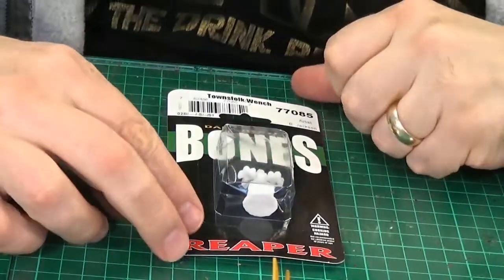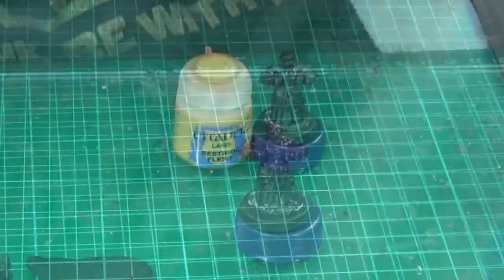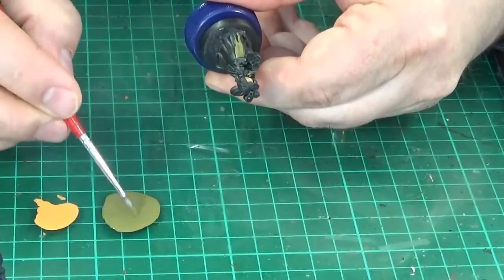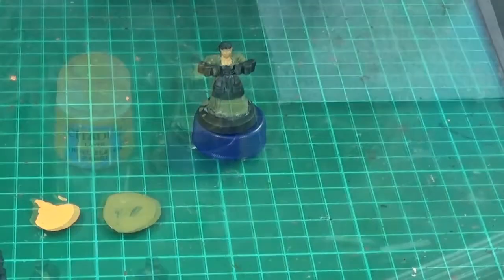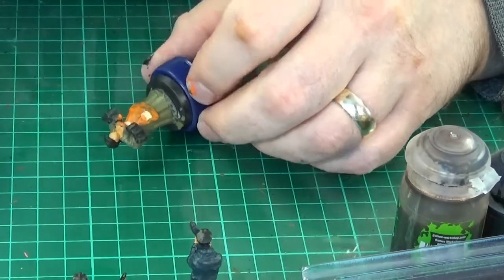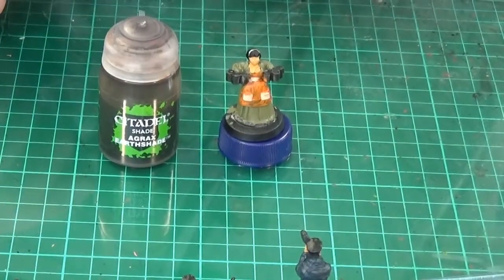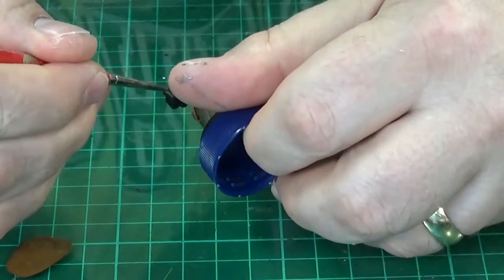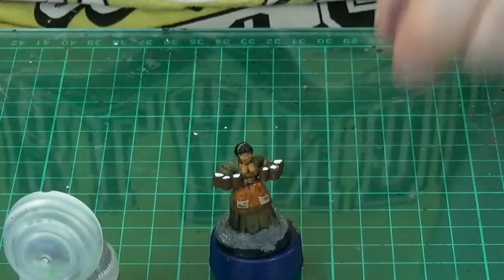TUTORIAL - Reaper Bones Townsfolk Wench pt1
Wanna help a brother out? This makes such a huge difference as ALL proceeds will go towards bettering the channel and its content.